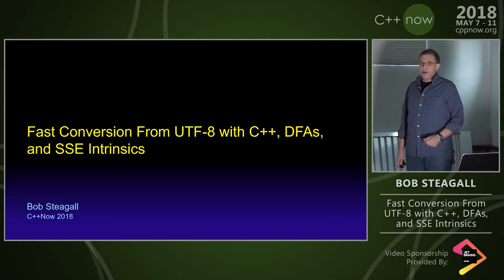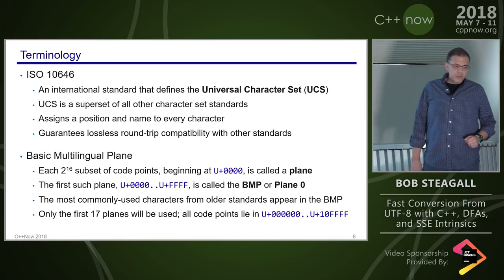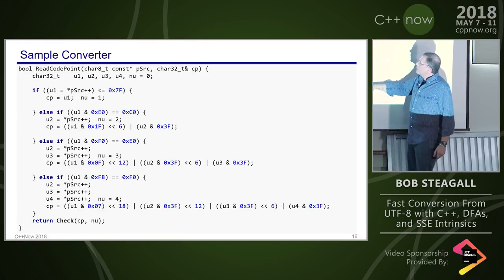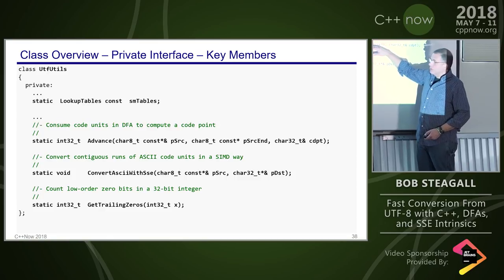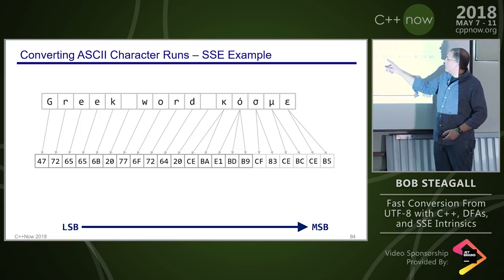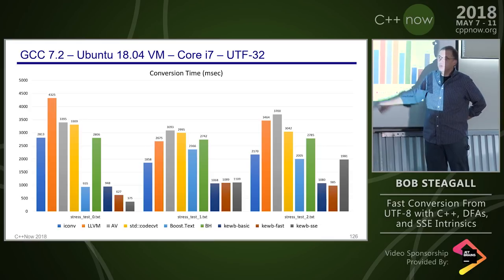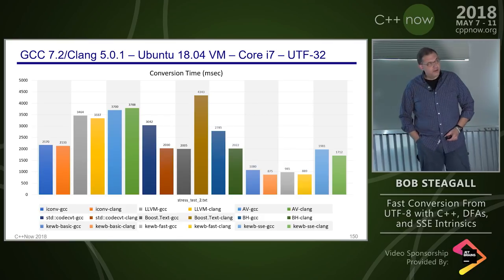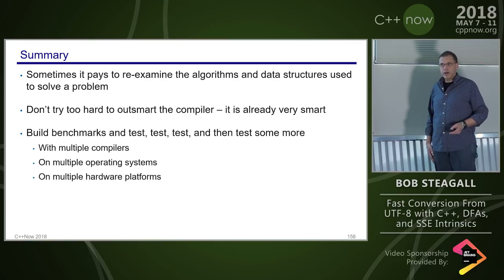C++Now 2018: Bob Steagall “Fast Conversion From UTF-8 with C++, DFAs, and SSE Intrinsics”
UTF-8 is taking on an increasingly important role in text processing. Many applications require the conversion of UTF-8 to UTF-16 or UTF-32, but typical conversion algorithms are sub-optimal. This talk will describe a fast, correct, DFA-based approach to UTF-8 conversion that requires only three simple lookup tables and a small amount of straightforward C++ code.

We'll begin with a quick review UTF-8 and its relation to UTF-16 and UTF-32, as well as the concept of code units and code points. Next, we'll look at the layout of bits within a UTF-8 byte sequence, and from that, show a simple algorithm for converting from UTF-8 to UTF-32. Along the way will be a definition of overlong and invalid byte sequences. Following that will be a discussion of how to construct a DFA to perform the same operations as the simple algorithm. We'll then look at code for the DFA traversal underlying the basic conversion algorithm, and how to gain an additional performance boost by using SSE intrinsics.

Finally, we'll compare the performance of this approach to several commonly-available implementations on Windows and Linux, and show how it's possible to do significantly faster conversions.
Bob Steagall
KEWB Computing

I've been working in C++ for the last 25 years. The majority of my career has been spent in medical imaging, where I led teams building applications for functional MRI and CT-based cardiac visualization. After a brief detour through the world of DNS and analytics, I'm now working in the area of distributed stream processing.